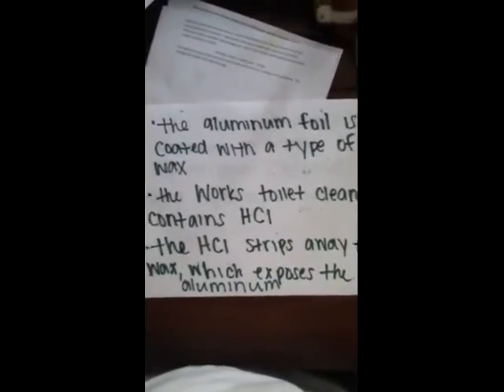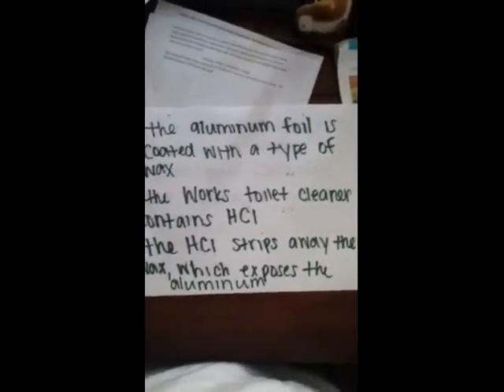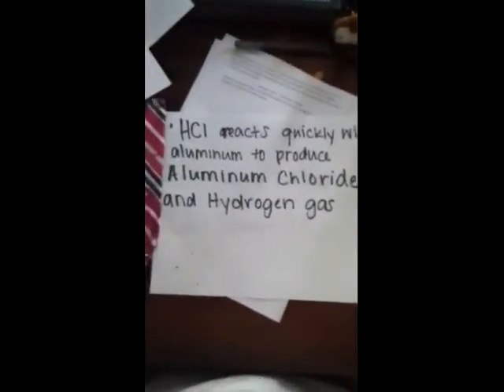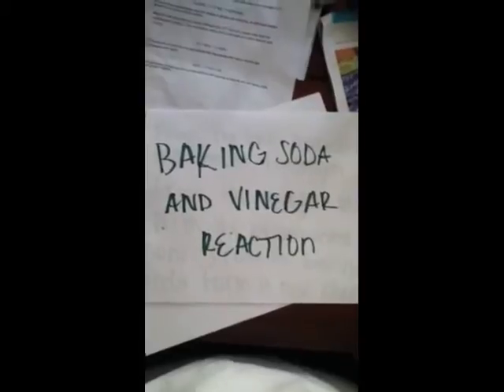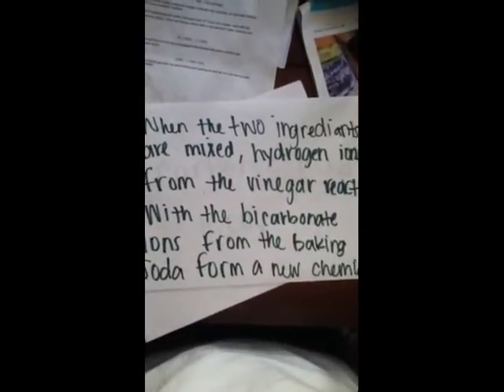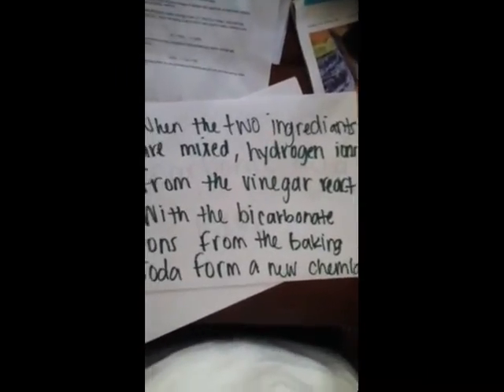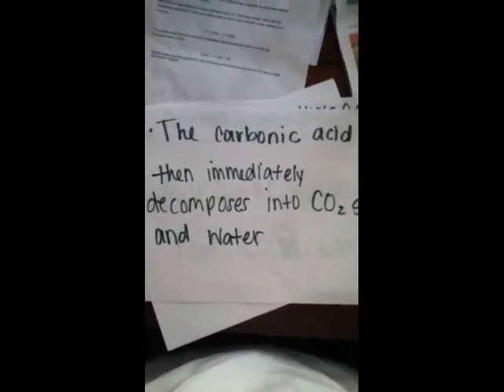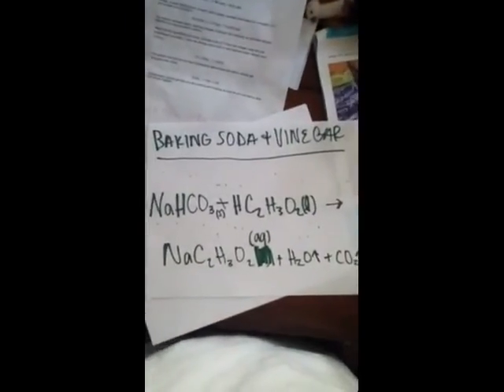My Edited Video